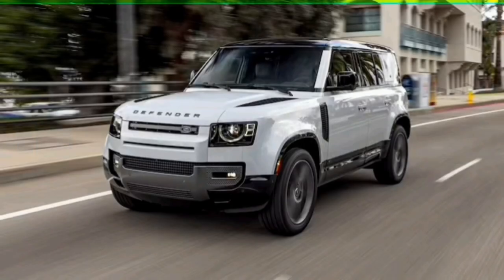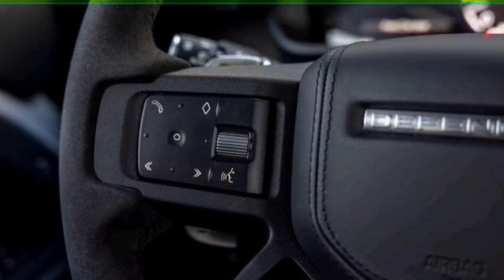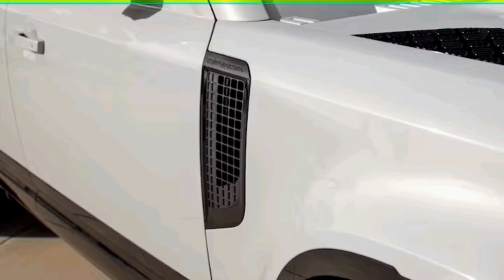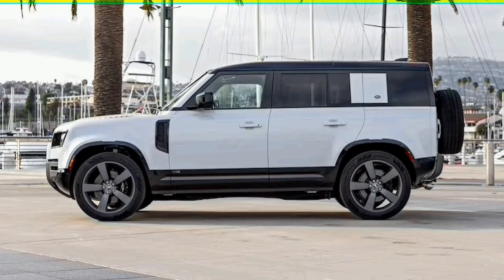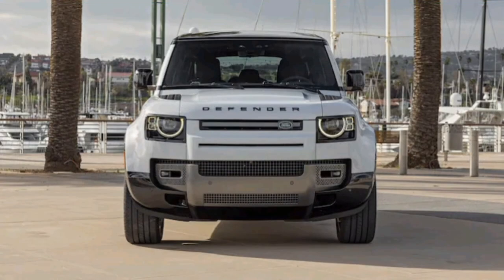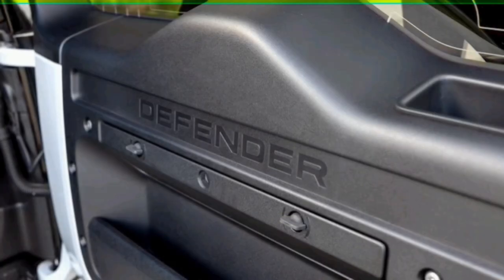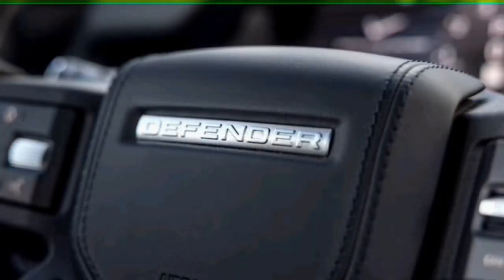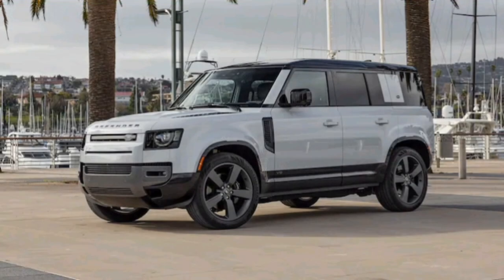2023 Land Rover Defender 110 V-8 First Test: More Cylinders Make (Mostly) Everything Better